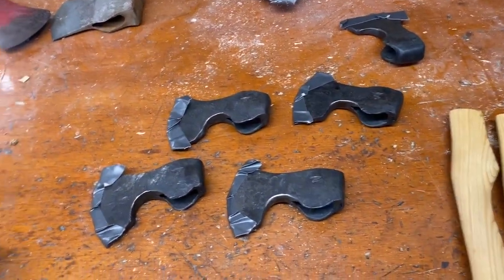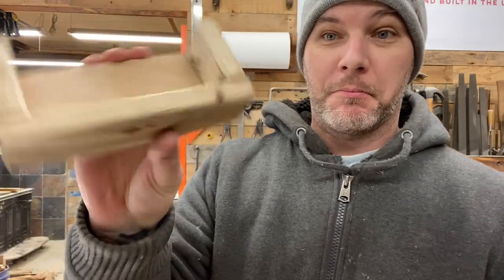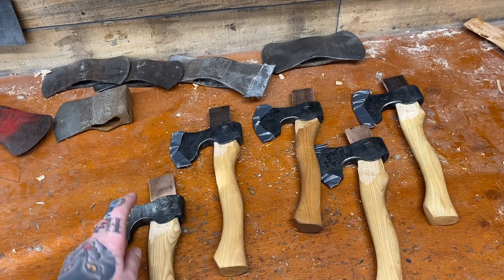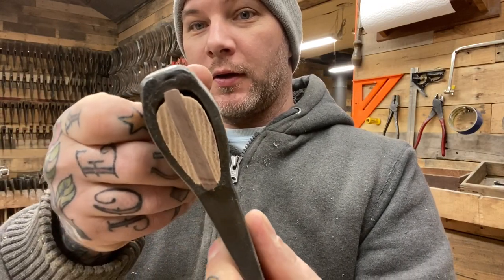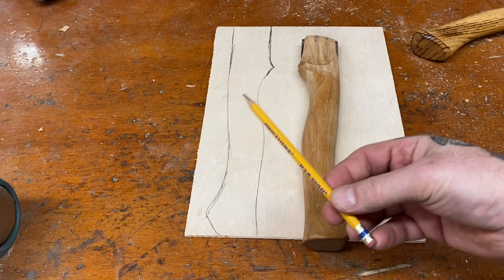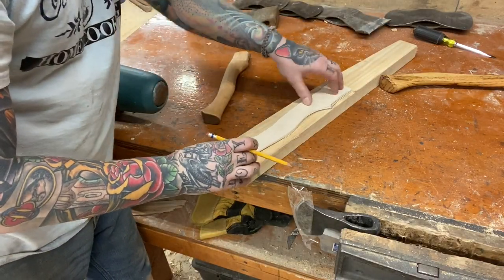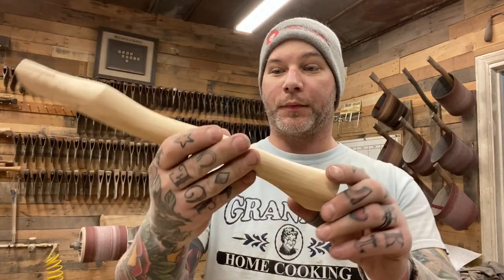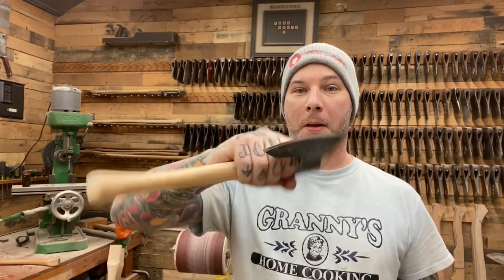Vintage Axe Works - Making Carving Axes - Vlog Entry #2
Vintage Axe Works Vlog entry #2

Working through carving axes and building a hand-shaped hickory handle on the fly